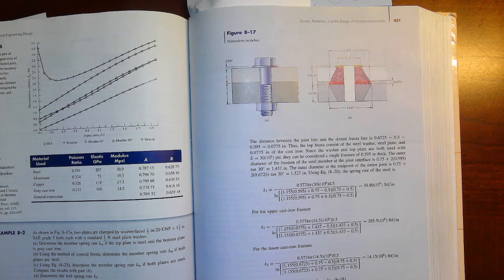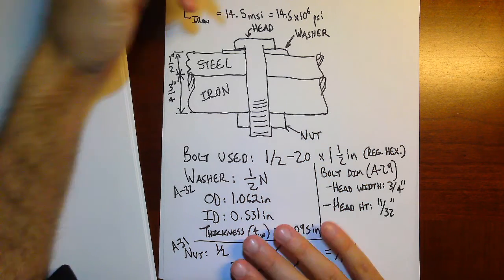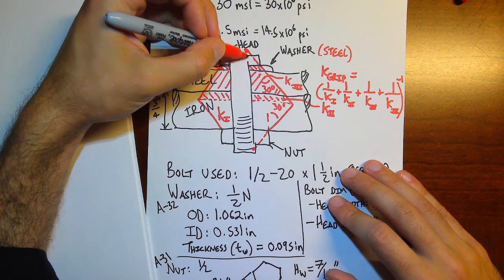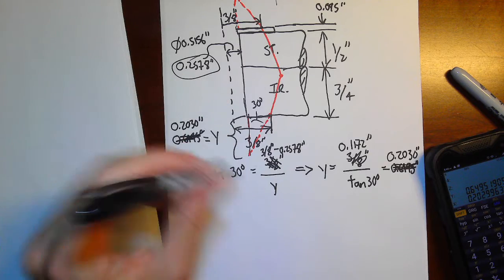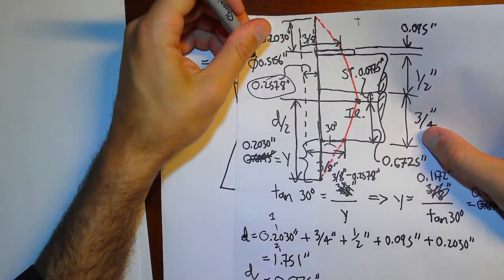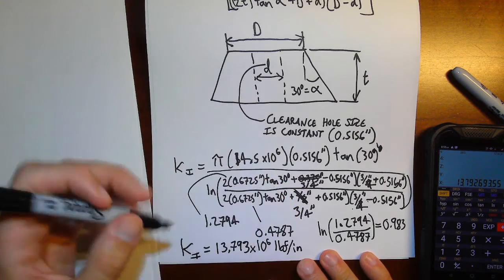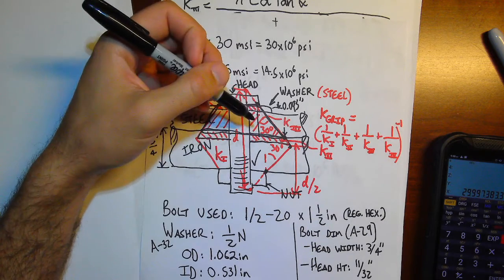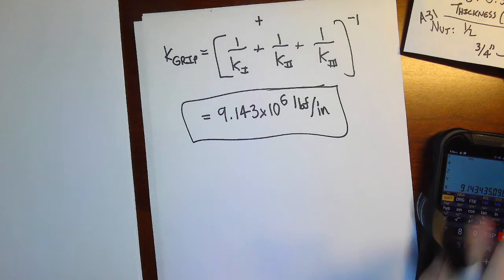ENGR445 - October 16, 2020 - Grip Stiffness Computation